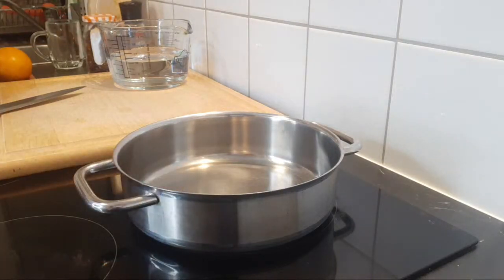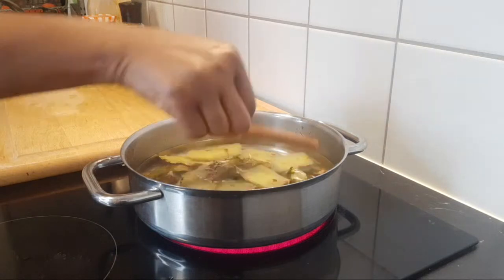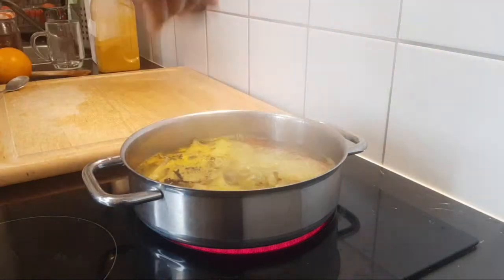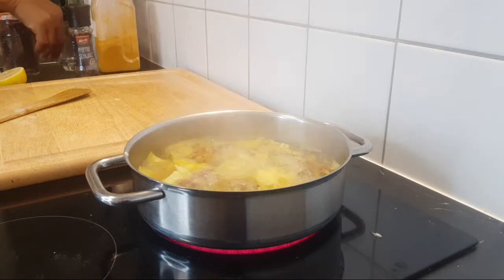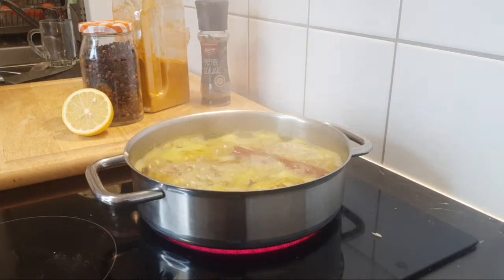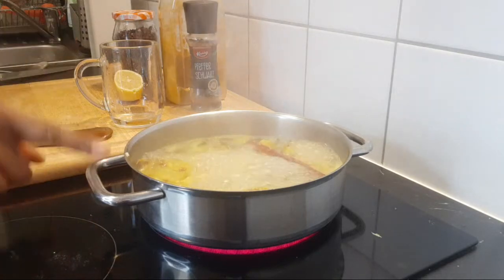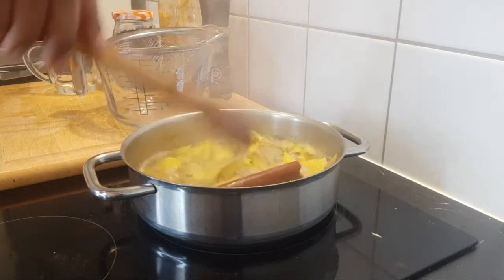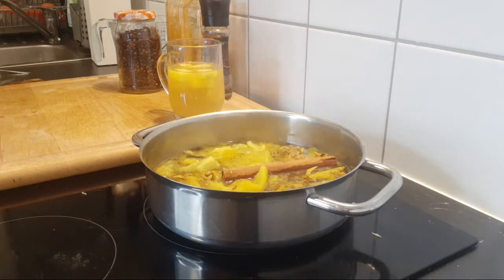Drink This Pineapple Tea This Night Before You Sleep No Doctor will Tell You To Do This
LIGHTING
U.K link:  Ring Light ://amzn.to/2CKrLJT
Softboxes (recommended)

○ Hard drive
○ Memory card